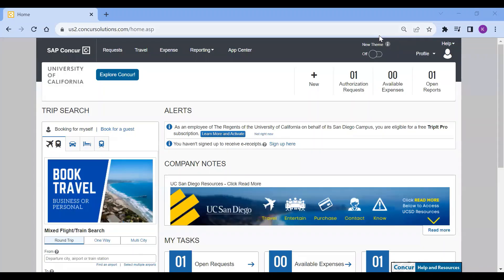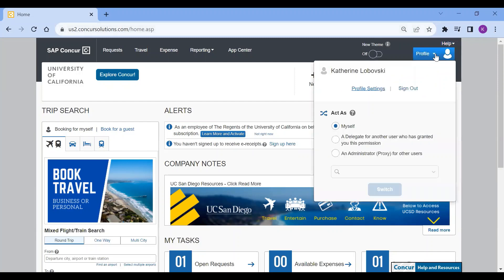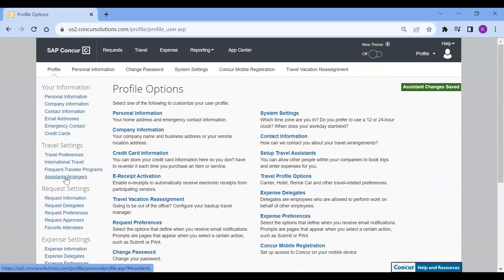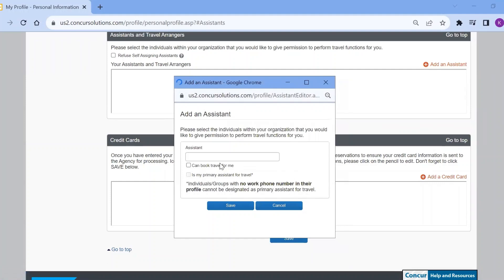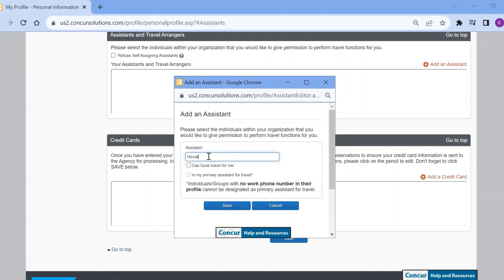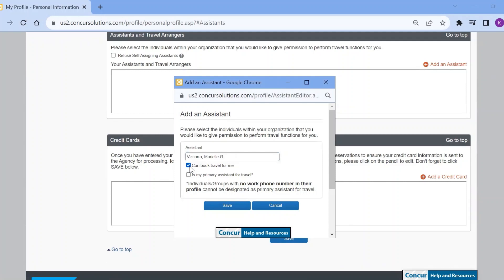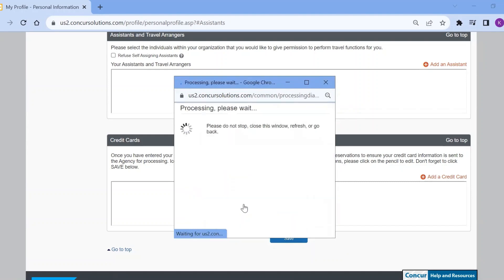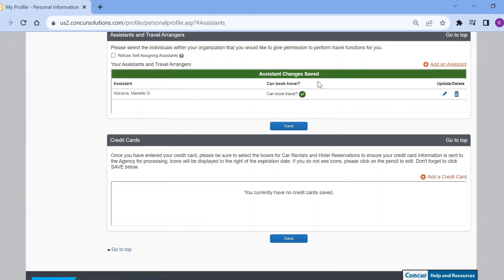How to Add a Travel Assistant/Arranger in Concur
For written guidance on this same process, please review this Knowledge Base Article (KBA)

For information on booking travel, check out the "How to Book Travel in Concur" KBA